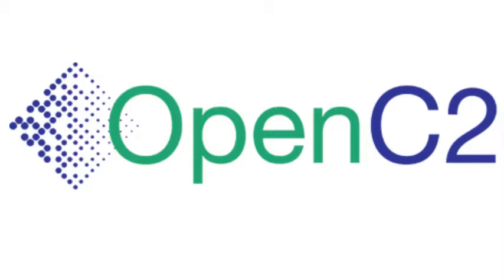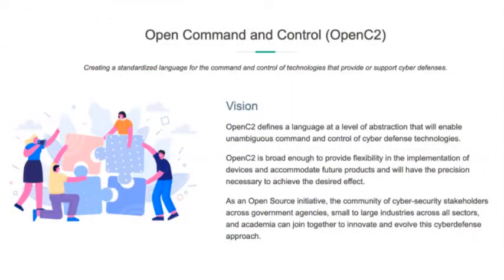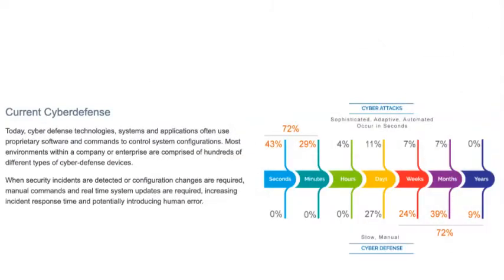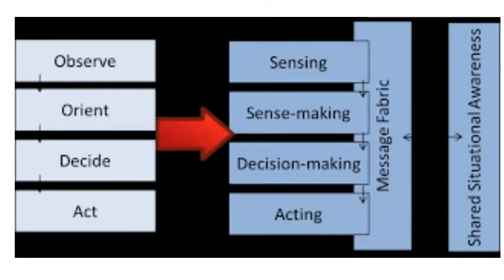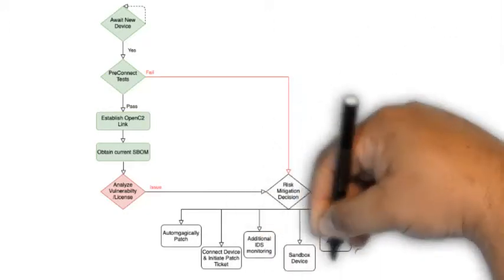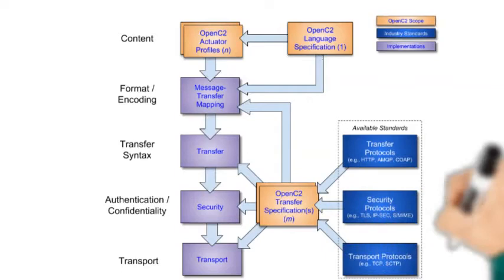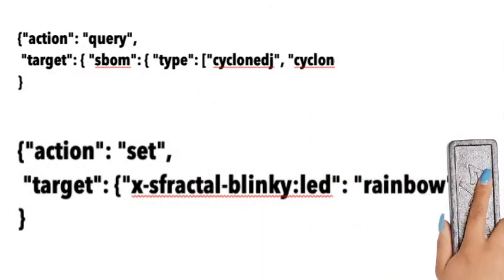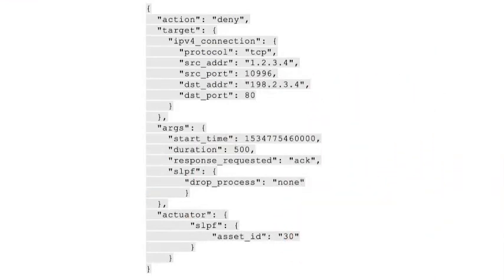OpenC2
created as part of a sequence of explanatory videos in the opening plenary of the Cybersecurity Automation Workshop on Oct 28,2020 which was a mashup of meetups of organizations involved in cybersecurity automation